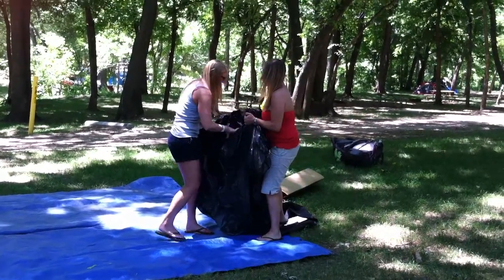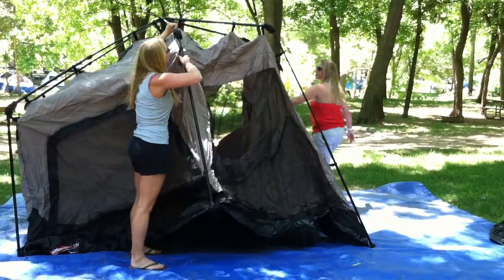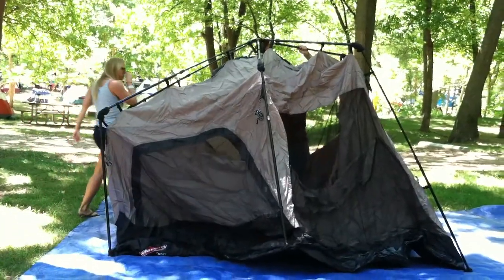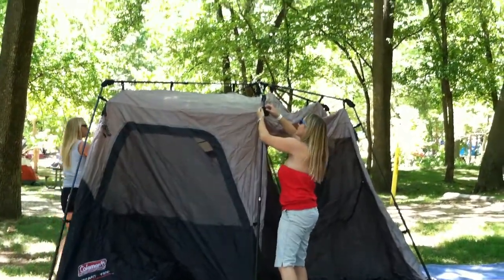06.22.12 - The reality of setting a Coleman 6 person Instant Tent up...not happening in 1 minute.  The float trip will be a success no matter what!